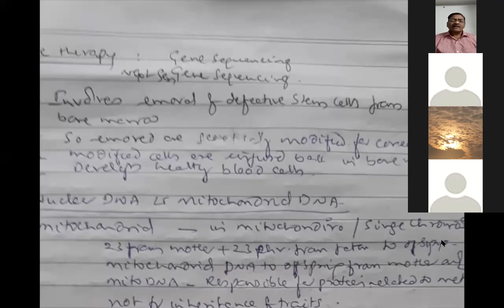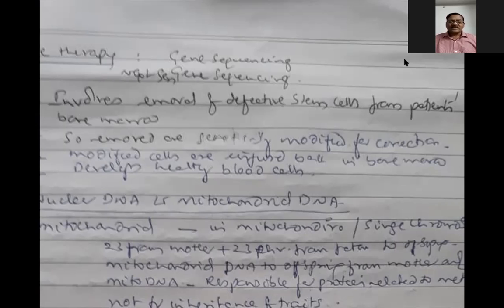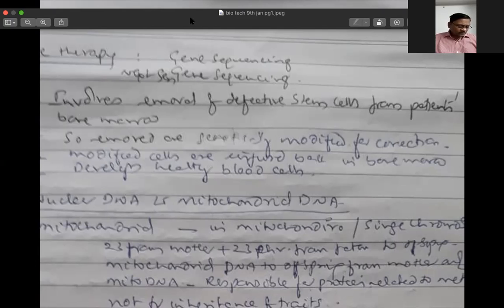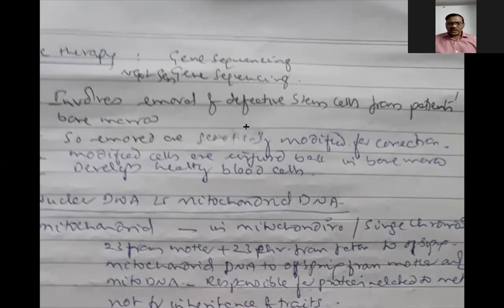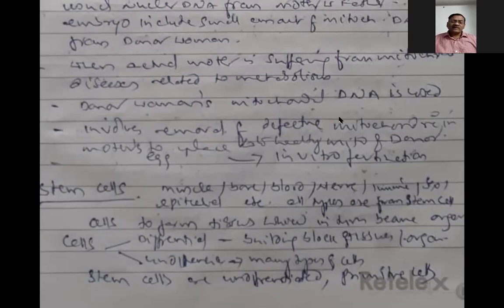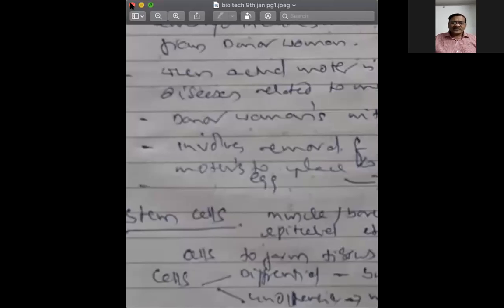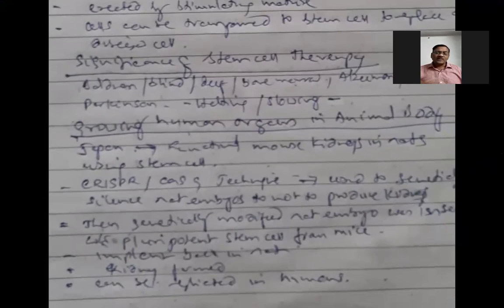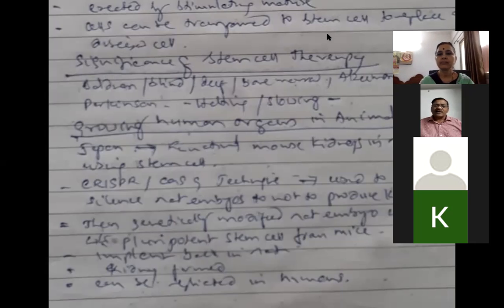Ananta IAS Academy presents Lecture on Gene Therapy by Mr C Murali krishna Sir on 10-01-2021